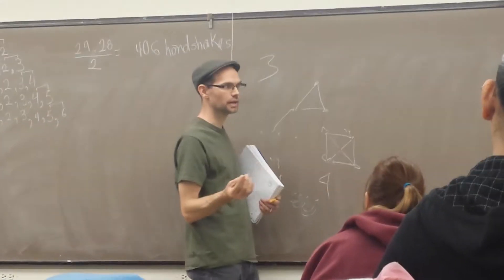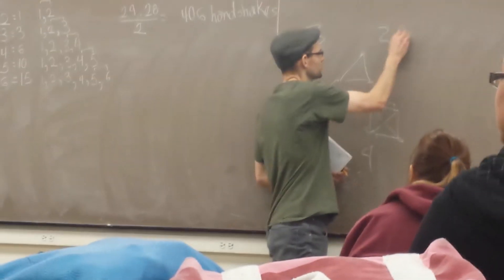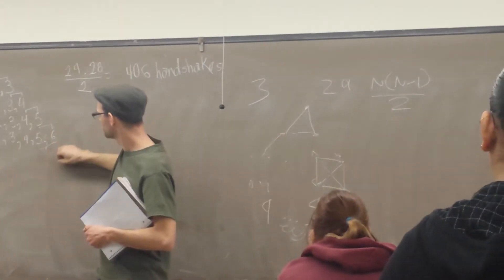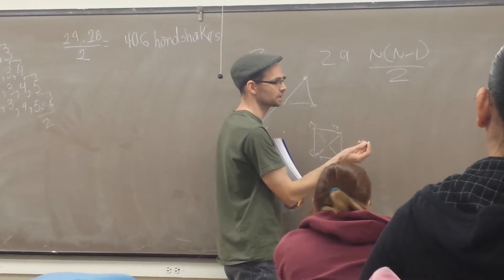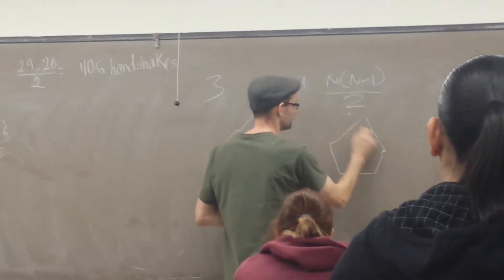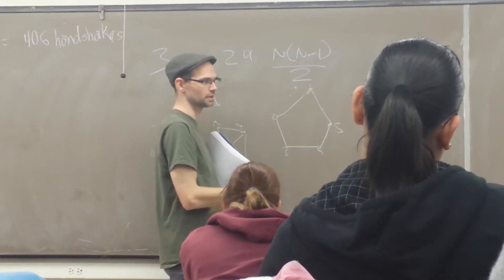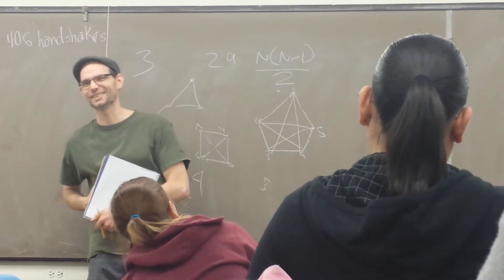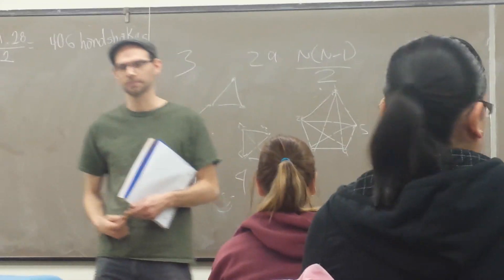Graph theory handshake problem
How to graphically represent permutation problem A.K.A handshake riddle